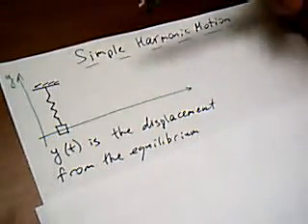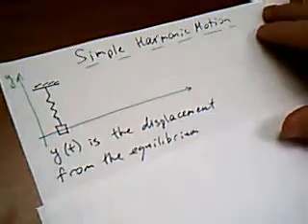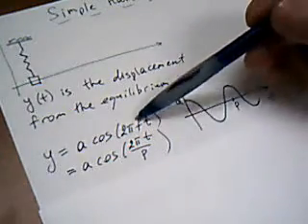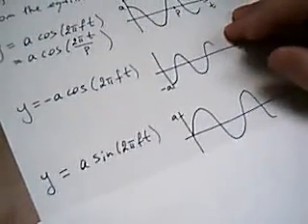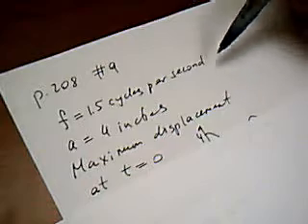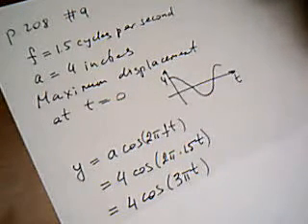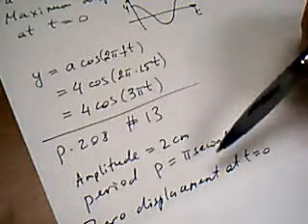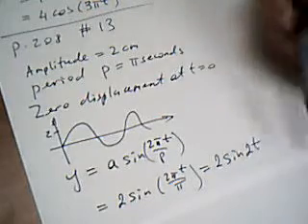Simple Harmonic Motion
Finding the equation of a simple harmonic motion